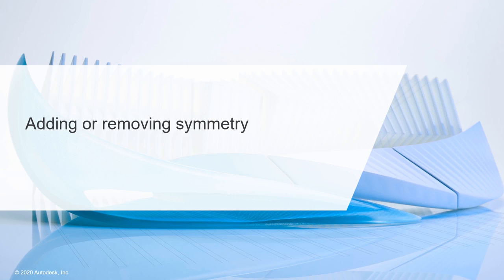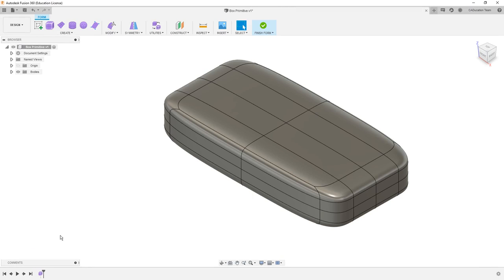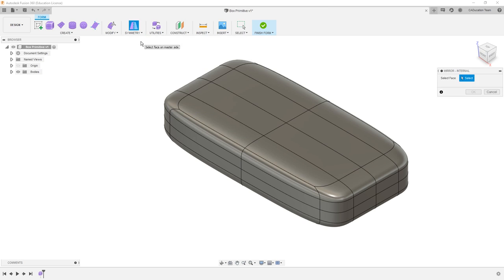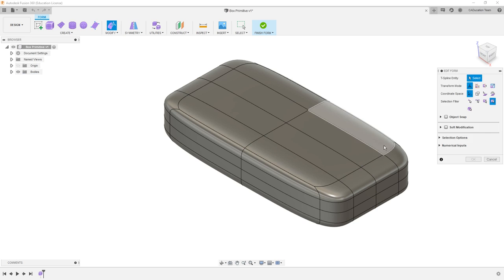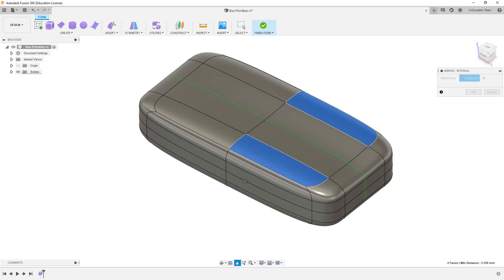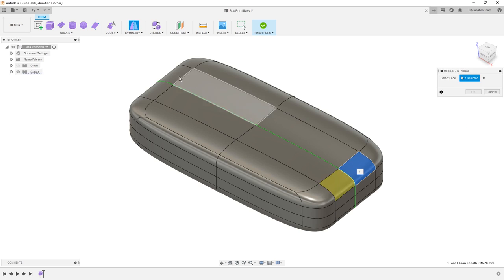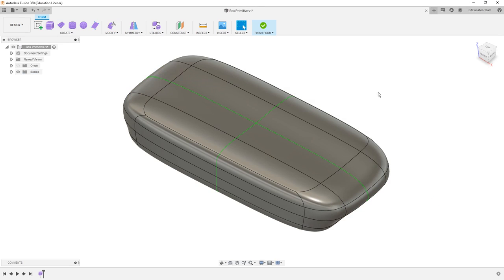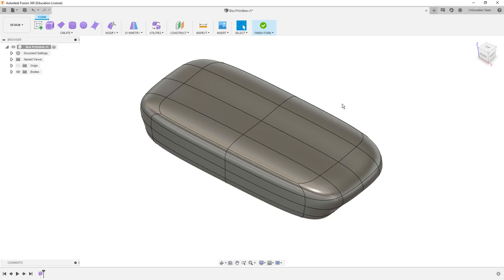Adding or removing symmetry - Modeling and Design for Mechanical Engineers with Autodesk Fusion 360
Link to this course:
Autodesk CAD/CAM/CAE for Mechanical Engineering Specialization
There are many considerations that play a part in engineering a new product. Regardless of what that product is, there are fundamentals such as form, fit, and function when it comes to digital modeling. In this course, we lay the foundation to create any design and dive deep into topics about the control of the design. From assembly joints and joint limits to complex shapes using forms, rest assured that your design will be rock solid.

After completing this course you'll be able to:

- Create and drive a mechanical gear assembly.
- Create and modify a form-based design.
- Use design tools for molded parts.
- Demonstrate proficiency in the setup and creation of a design.
Autodesk, Computer-Aided Design (CAD), Fusion 360, Mechanical Engineering, Modeling
The course is very well structured and teaches each tool and function present in detail. It is of intermediate difficulty and challenges you in ways to improve your skill in 3D modeling.,These specialization course of Fusion are really awesome helped me to model and render the parts along with assemblies, all the videos are enough to cover all the commands in fusion 360